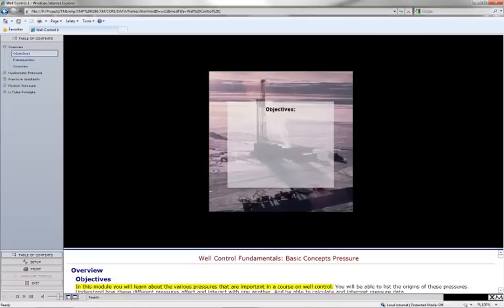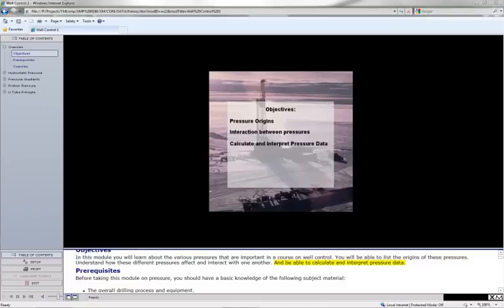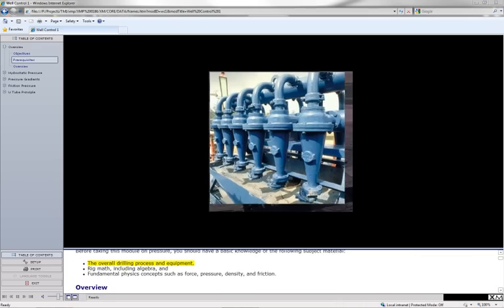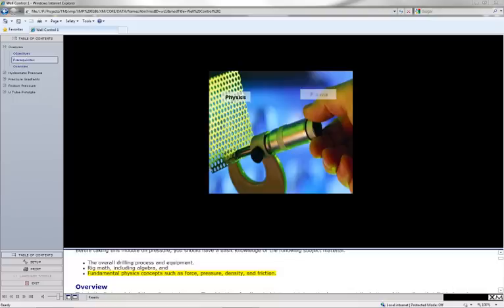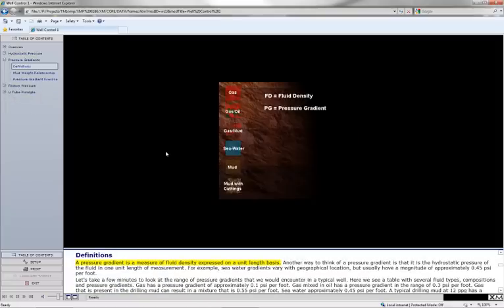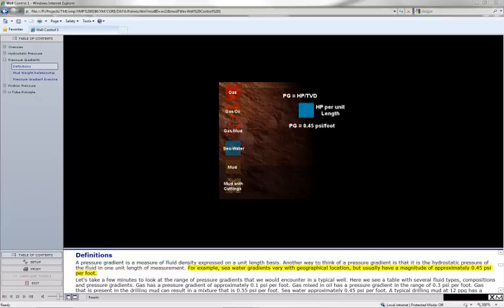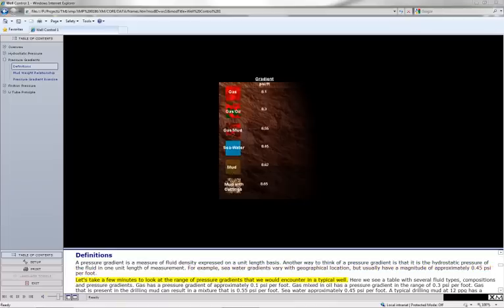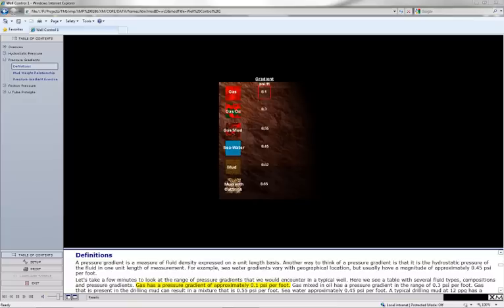Well Control Fundamentals 1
One minute demo of our Well Control Fundamentals 1 module.